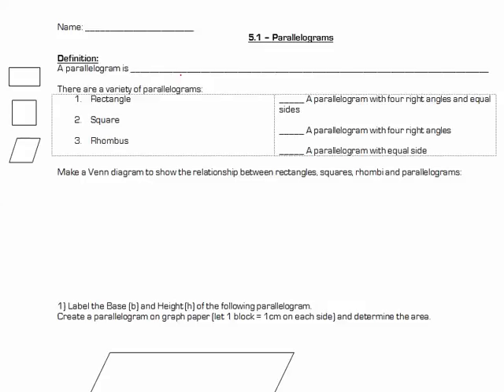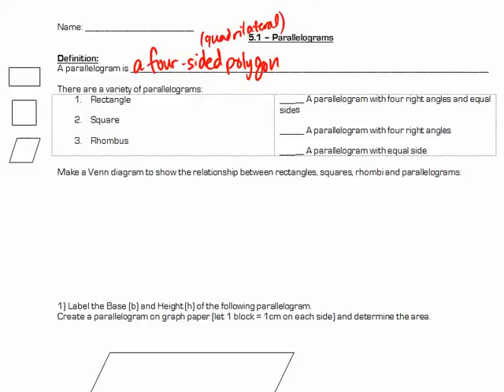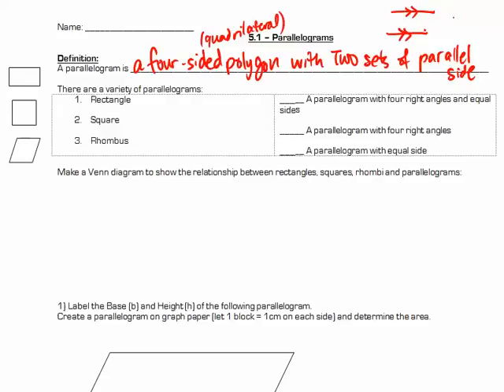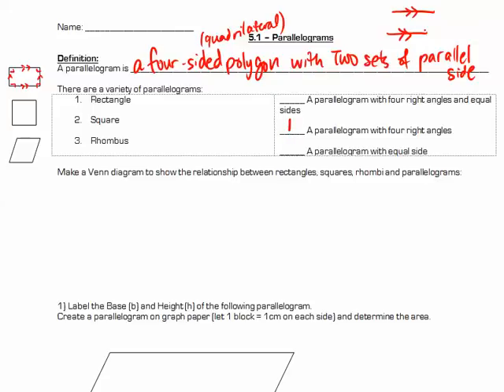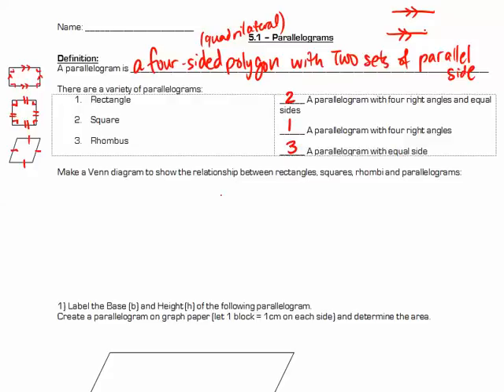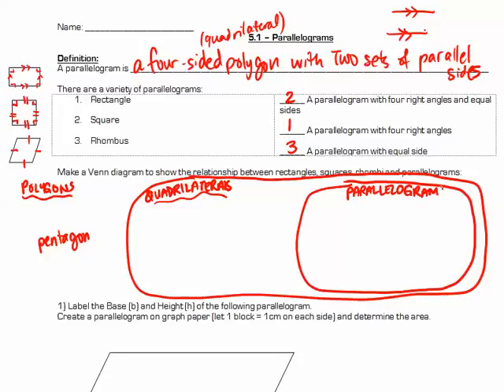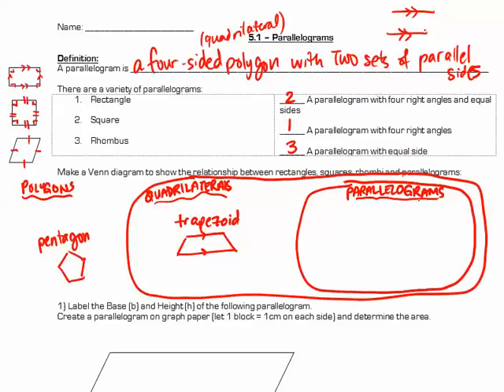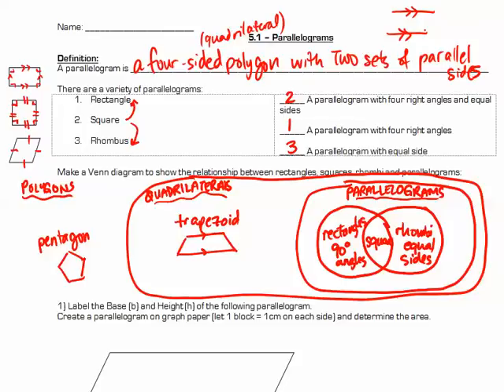Grade 7 - 5.1 - Parallelogram Definition